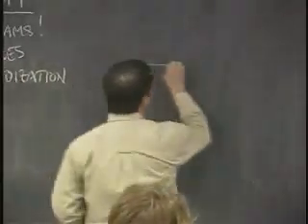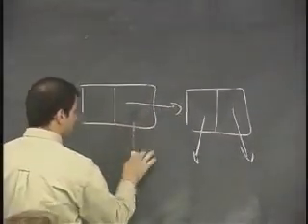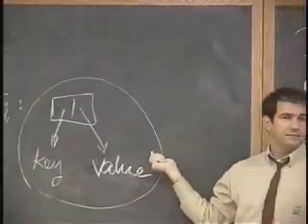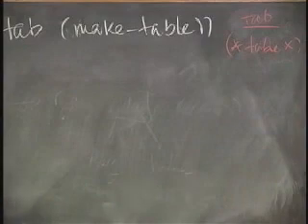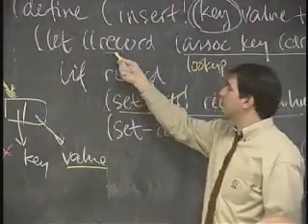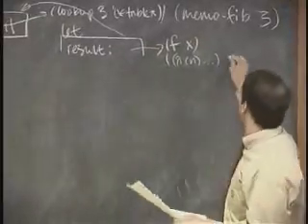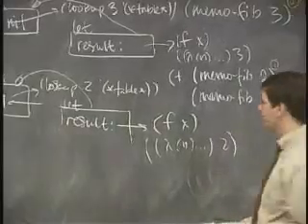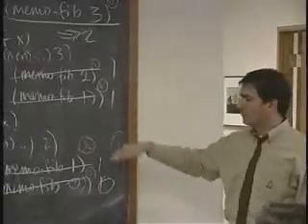01 reci 02